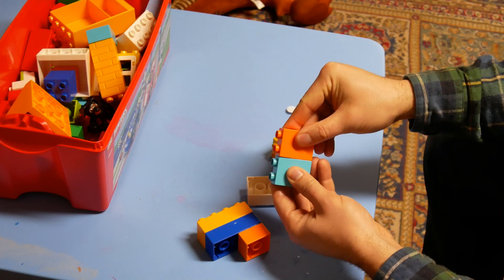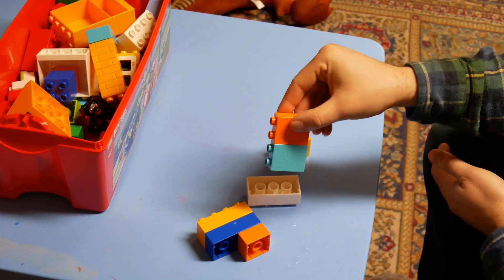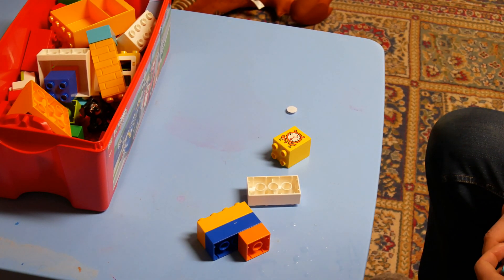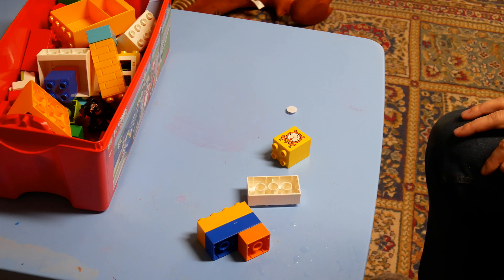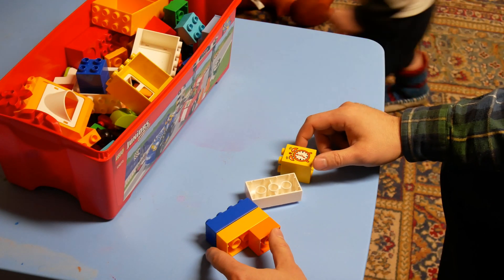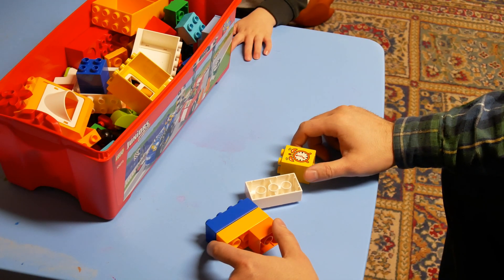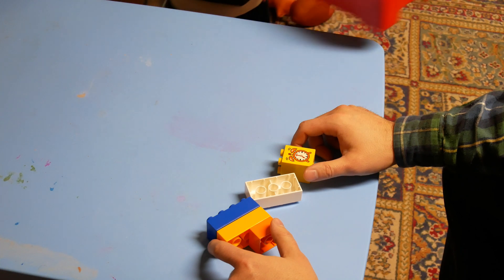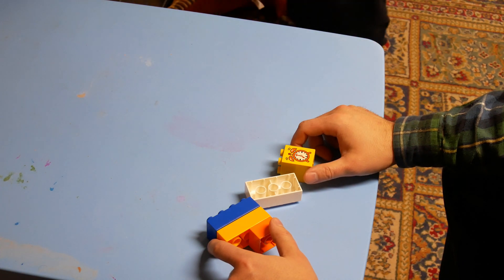world's cheapest gauge blocks!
Today I review the world's most inexpensive bulk gauge blocks... until it all goes sideways.